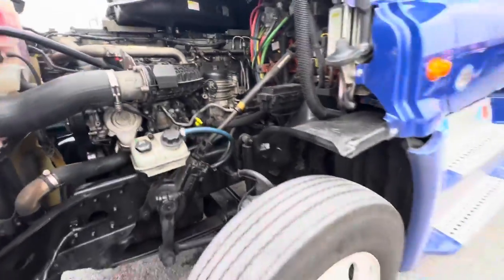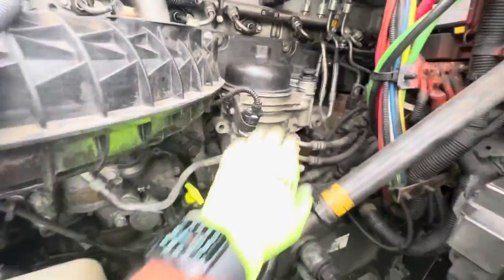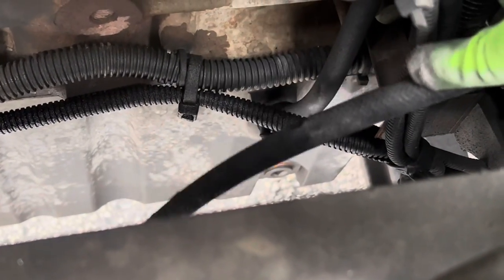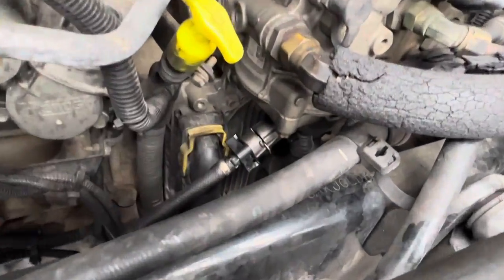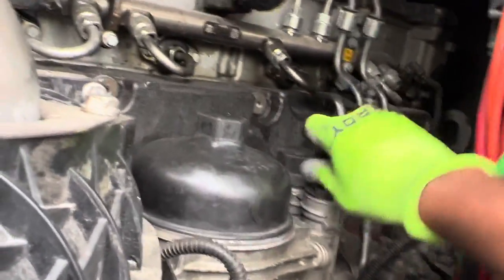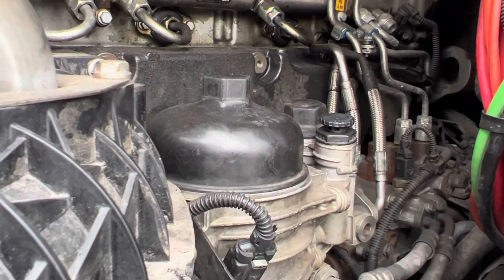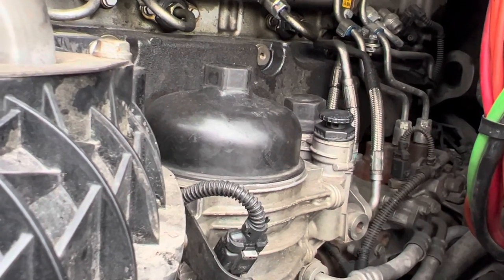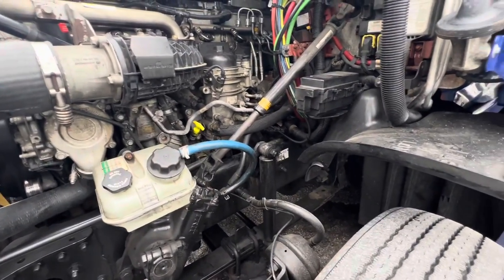How To Drain Water From Your Fuel System | Freightliner Cascadia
Welcome Back Level Up Family! As For My New Viewers…It’s Time To Get You Leveled Up…So Make Sure You Hit That Like Button And Subscribe To The Channel And Join Me On My Trucking Journey As An Owner Operator.

Don’t Forget To Level Up & Enjoy The Ride!

Tell Them DeJuan From Level Up Transport Sent You

* My ELD Company: KeepTruckin/ Motive
Tell Him DeJuan From Level Up Transport Sent You